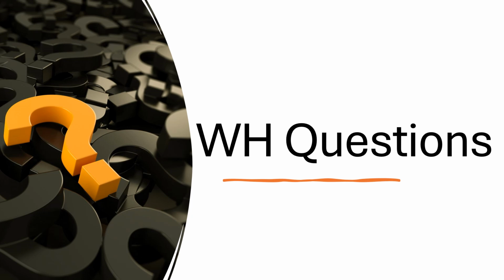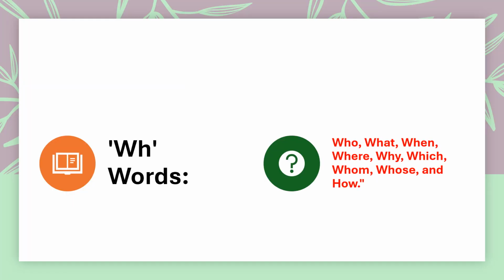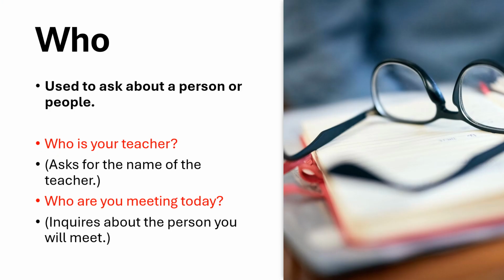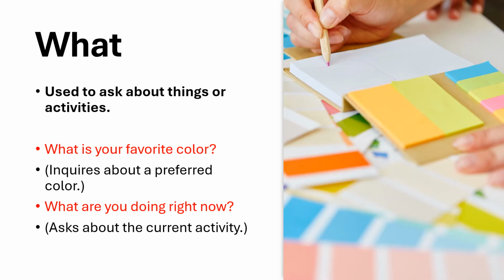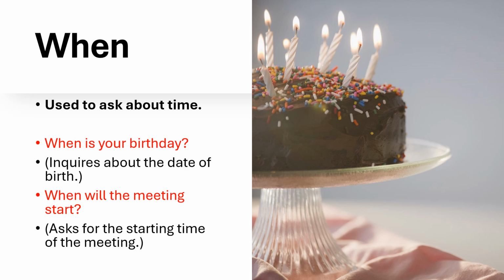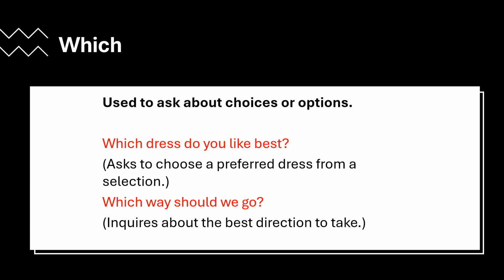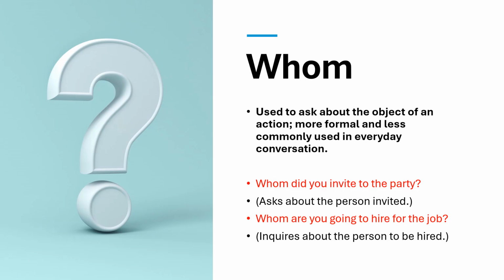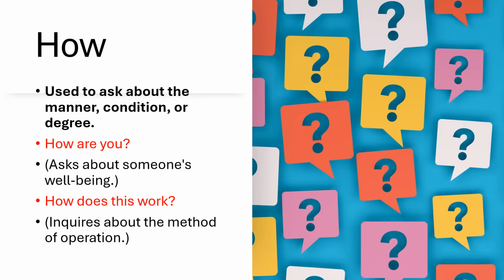WH Question words | WH Family Words in English | Who What When Where Why Which Whom Whose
Medical professor